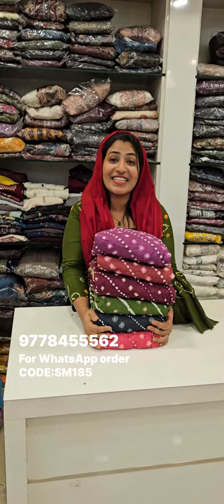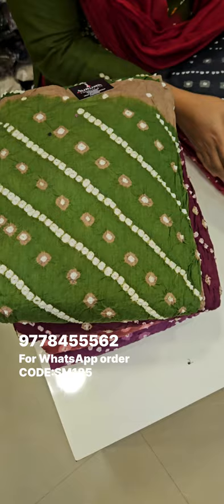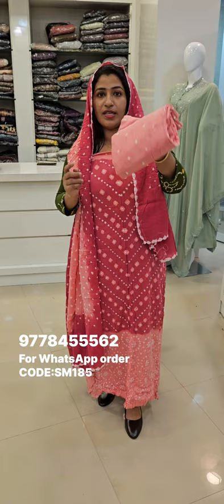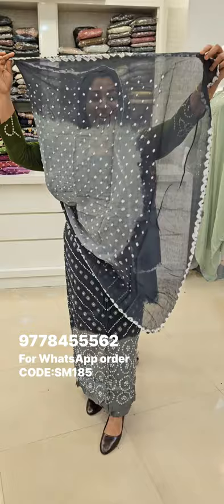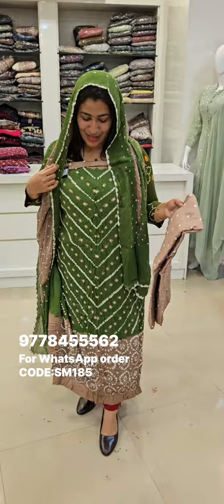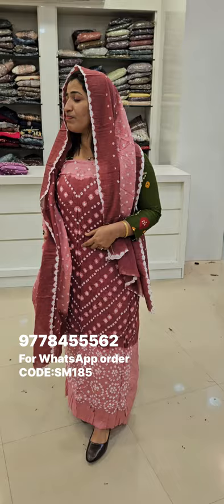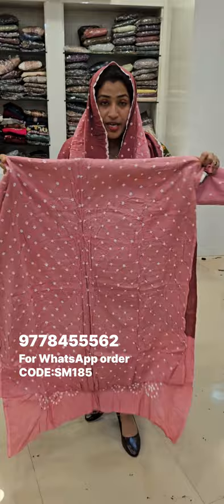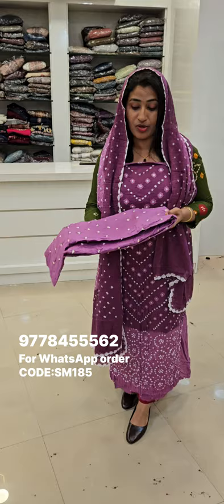CASUAL WEAR BANDHANI PRINT UNSTITCHED CHURIDHAR METEREAL (SM185)•our website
CASUAL WEAR BANDHANI PRINT UNSTITCHED CHURIDHAR METEREAL (SM185)